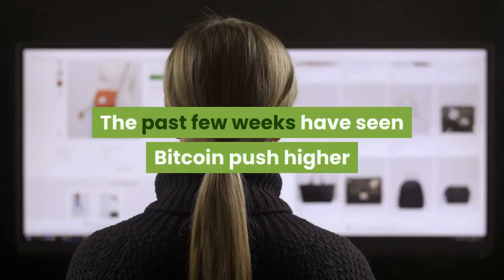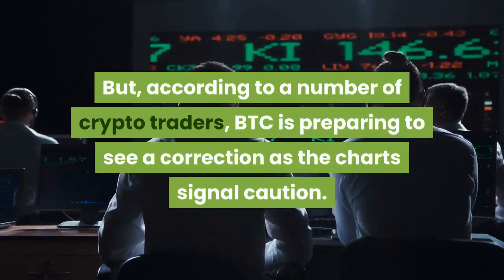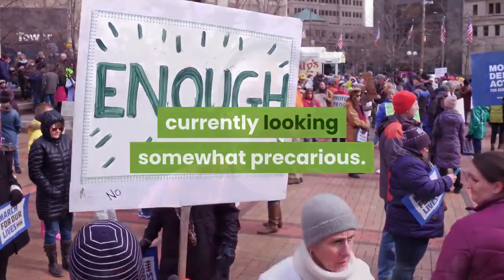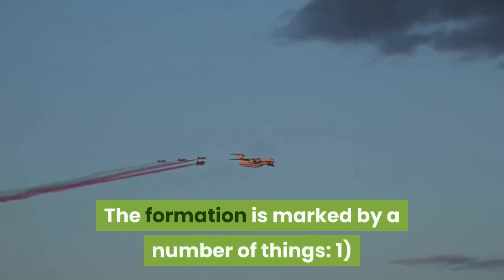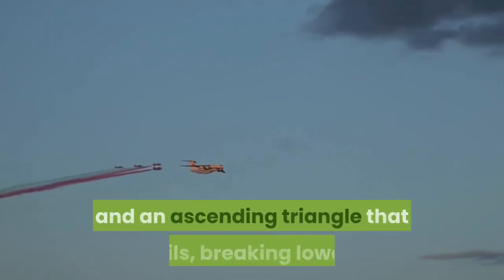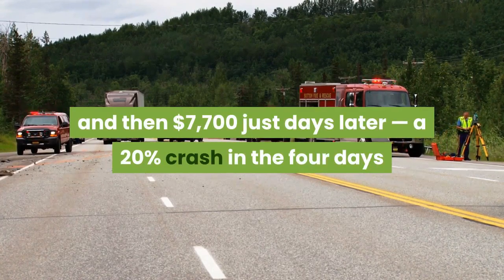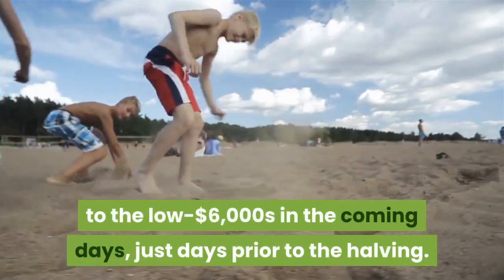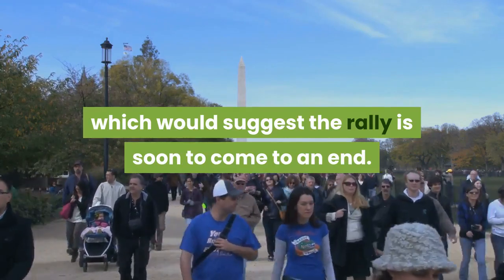Last Time Bitcoin Saw This Formation Was Before a 20% Crash. It’s Back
Please change your life!!!

The past few weeks have seen Bitcoin push higher and higher every few days, establishing higher low after higher high after higher low on the back of an influx of buying pressure. But, according to a number of crypto traders, BTC is preparing to see a correction as the charts signal caution. One crypto trader recently remarked that despite Bitcoin’s rally, the chart of the cryptocurrency is currently looking somewhat precarious. Pointing to the chart that can be seen below, he suggested that the price action that has transpired over the past five weeks has created a very similar formation to that seen at the start of March 2020. The formation is marked by a number of things: 1) a number of bearish relative strength index (RSI) divergences at the top; 2) an extended rising wedge pattern, which is textbook bearish; and an ascending triangle that fails, breaking lower. This formation is important as it formed just prior to a drop from $9,300 to $8,700 and then $7,700 just days later — a 20% crash in the four days after this formation formed. Should this formation play out as it did last time, there’s a good likelihood Bitcoin will fall to the low-$6,000s in the coming days, just days prior to the halving. Adding to the bearish confluence, the trader observed a confluence of key resistance levels in the current BTC’s range, which would suggest the rally is soon to come to an end. Technically important levels in the current range include but are not limited to:This isn’t the only bearish sign. According to crypto trader “Moe,” the four-day chart of Bitcoin and Ethereum have just printed a harrowing sign as of April 26th: the Tom Demark Sequential — a time-based indicator that prints “9” candles near or at trend reversals — is forming a “9” candle on the current candle. This means that should the two cryptocurrencies close anywhere around the low to high-$7,000s, a “9” candle will be confirmed on the current four-day candle for BTC and ETH. Not only would this be a textbook sell signal, but a four-day “9” candle is also what predicted Bitcoin’s previous medium-term high in February at $10,500. As Moe fittingly put it, it’s a “perfect sell setup.”